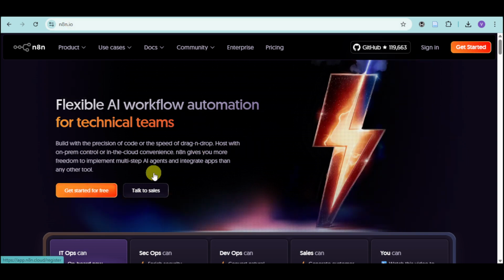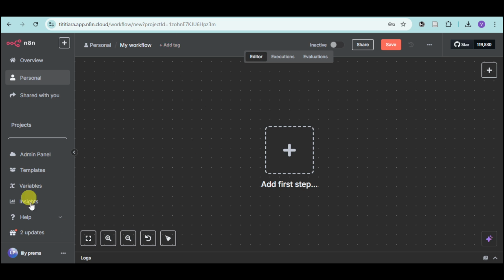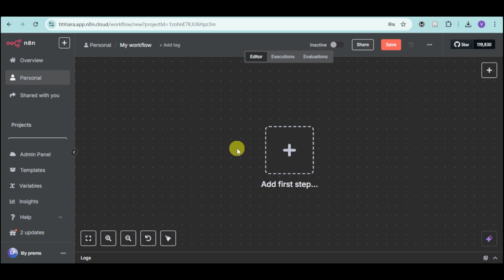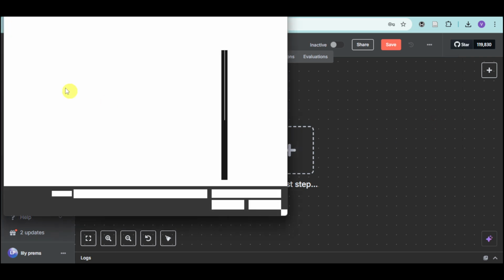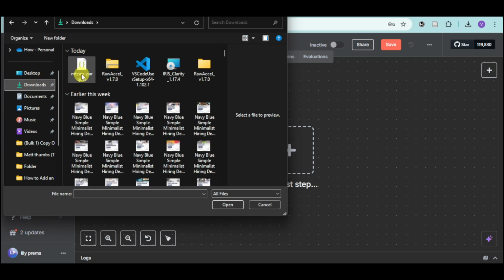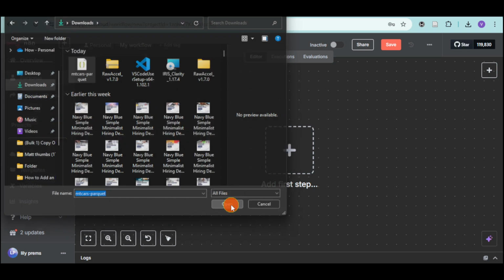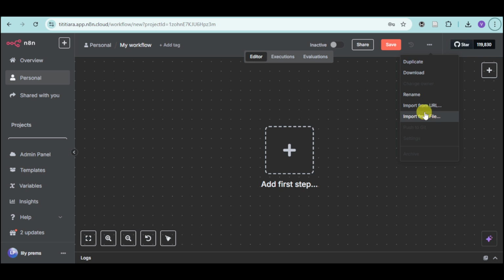How to Upload JSON File in n8n(2025 Guide)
Want to automate your workflows using n8n? In this step-by-step guide, I’ll show you exactly how to upload a JSON file in n8n and use it efficiently within your automation flows